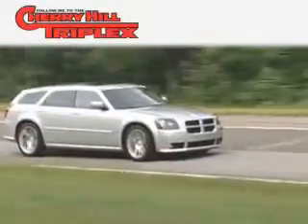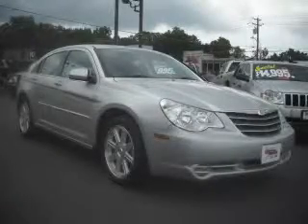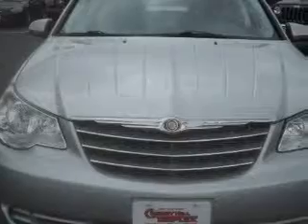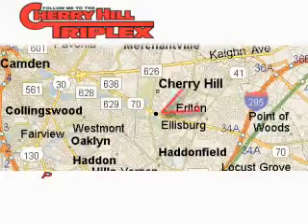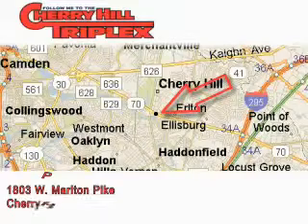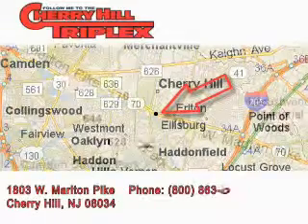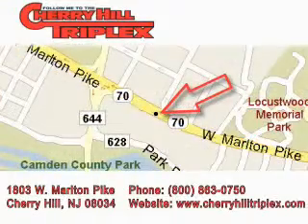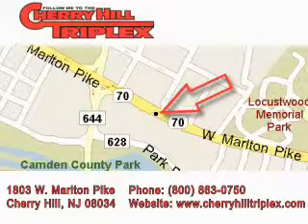2007 Chrysler Sebring Camden NJ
Year: 2007
Make: Chrysler
Model: Sebring
Engine: V6 Flex Fuel 2.7L
Trans.: Automatic
Exterior: Silver
Miles: 13,732

1803 W. Marlton Pike